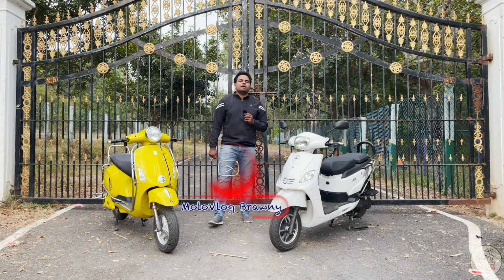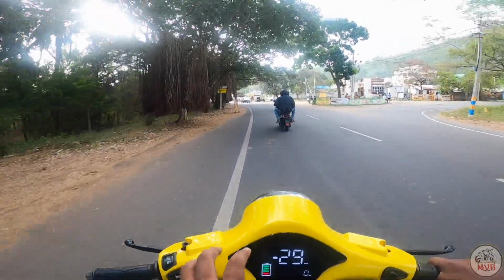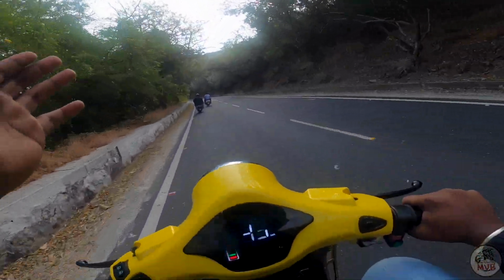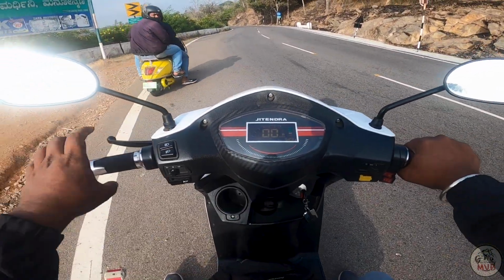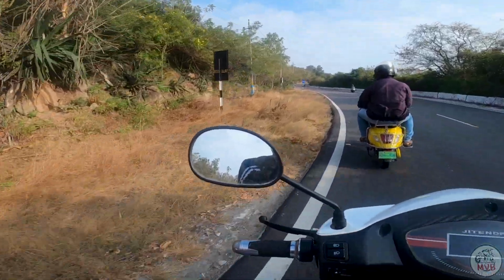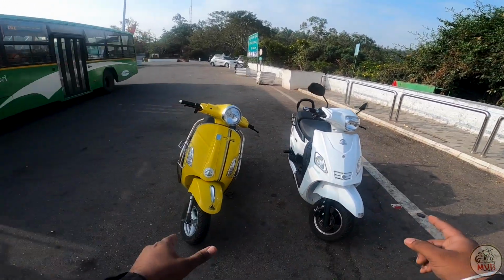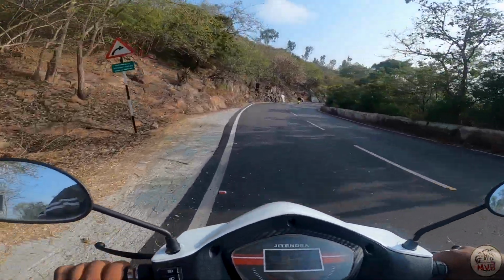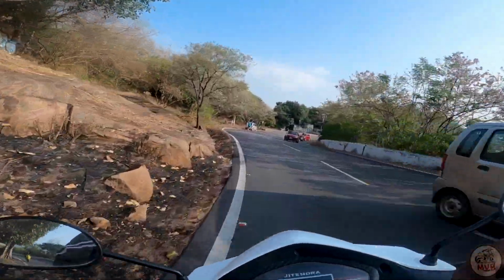Will these Electric Scooters Climb the Hill ? | Jitendra EV | JMT Classic | JMT 1000HS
This video is about the electric scooters from the brand Jitendra JMT 1000HS and JMT Classic, lets check out whether these scooters climb the hill.

Showroom Details,
RR EV Tech
Chamaraja double road
Mysuru
Karnataka